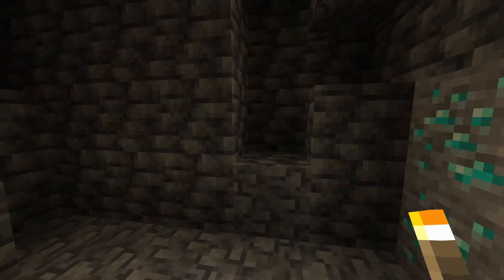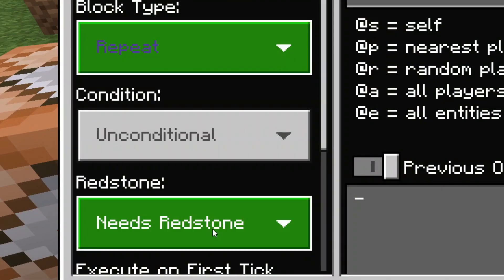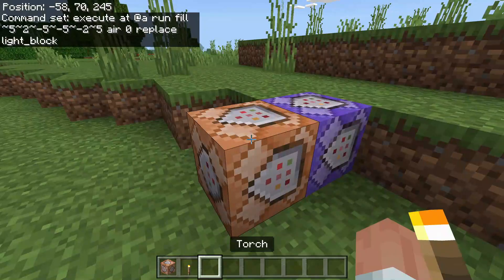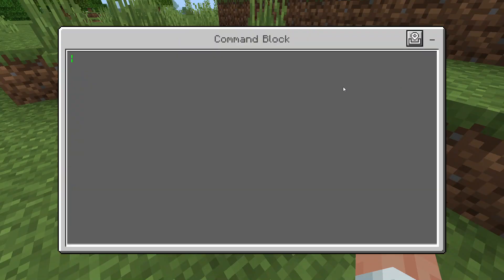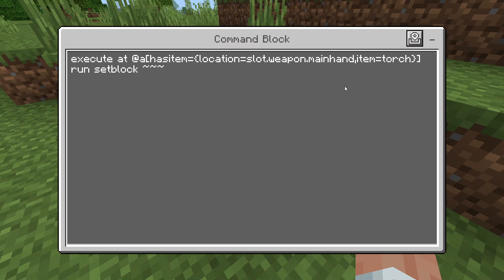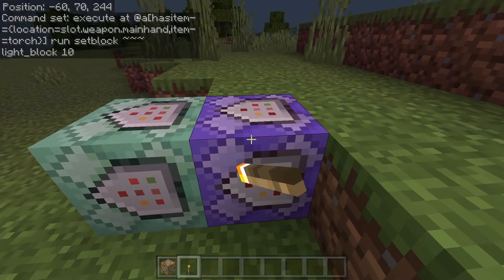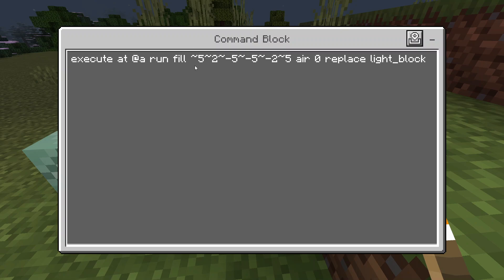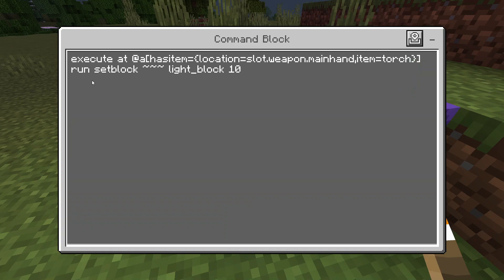Minecraft Bedrock Dynamic Lightning Flashlight | Bedrock Command Block Tutorial (Updated 1.19+)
UPDATED Commands -
1. execute at @a run fill ~5~2~-5~-5~-2~5 air [] replace light_block
2. execute at @a[hasitem={location=slot.weapon.mainhand,item=torch}] run setblock ~~~ light_block ["block_light_level":15]

0:00 - Intro/Showcase
0:06 - Build
1:33 - How It Works
2:41 - end

【Tokyo Music Walker - Discoveries】